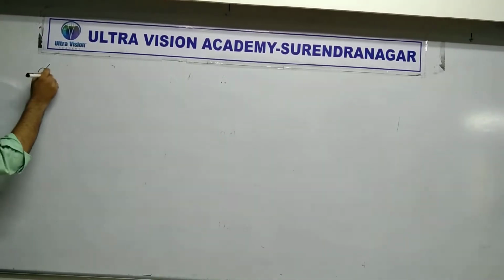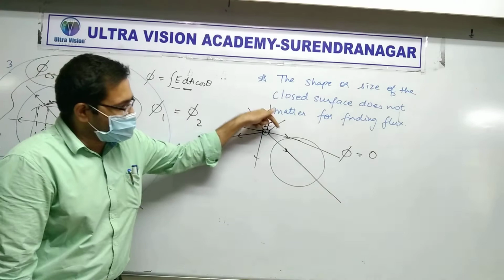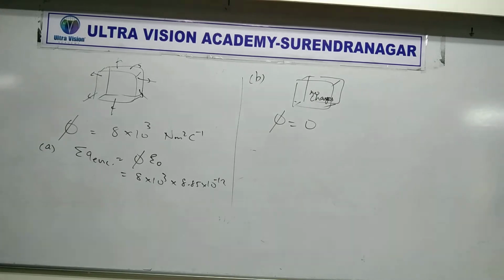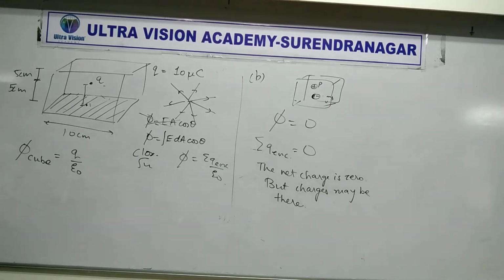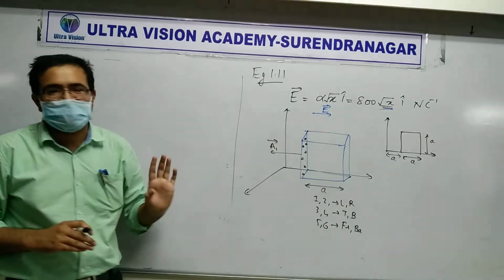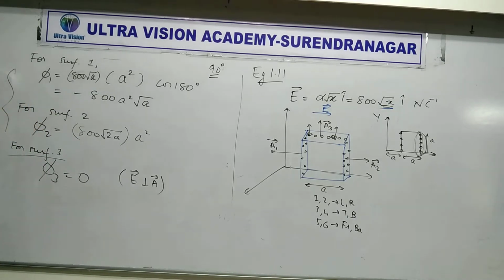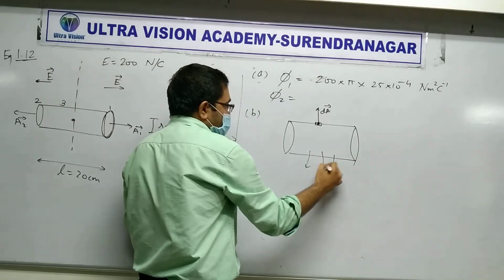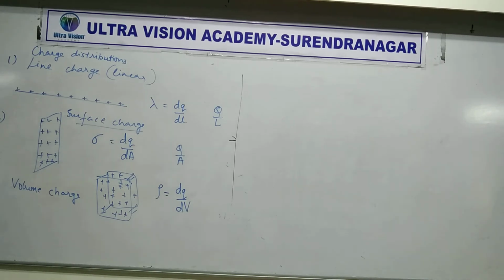STD 12 Eng Med Physics Ch 1 P12